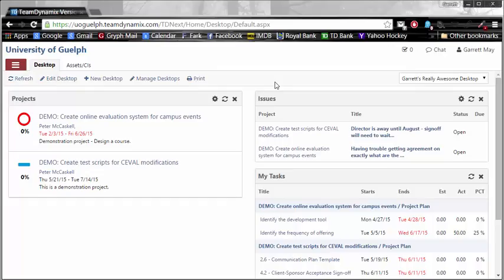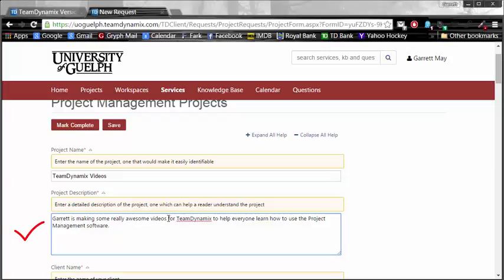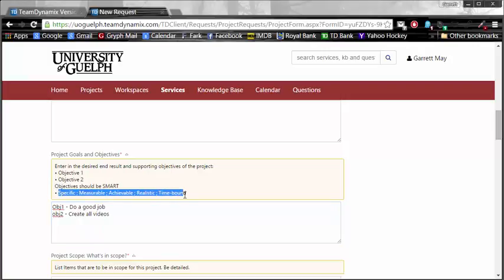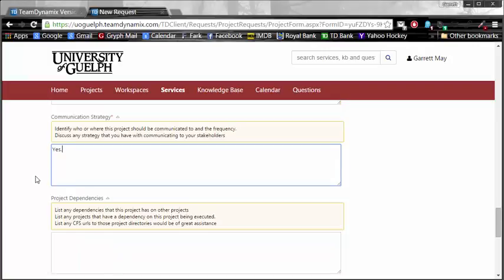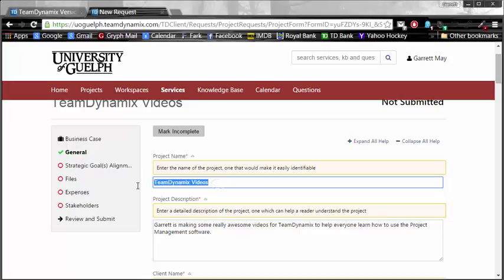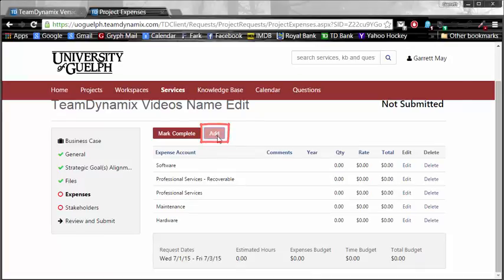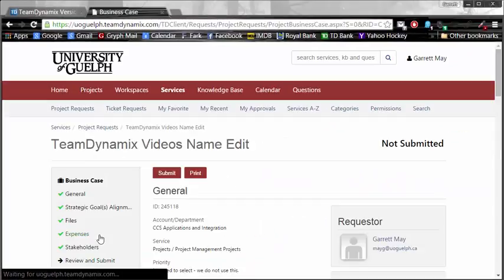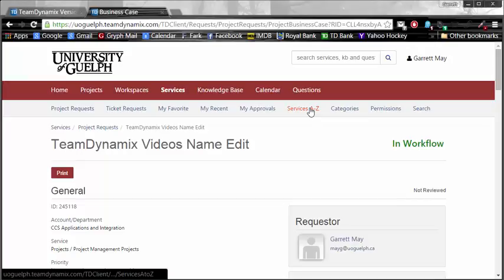TeamDynamix - How to Create a Project Request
This video will walk a user through the creation of a project request in TeamDynamix